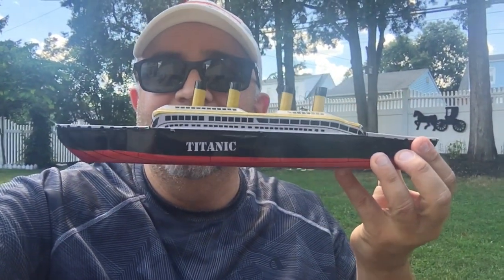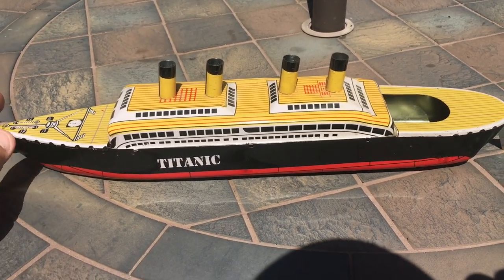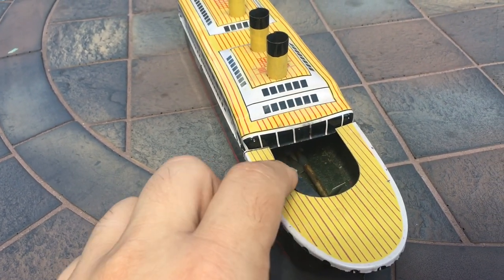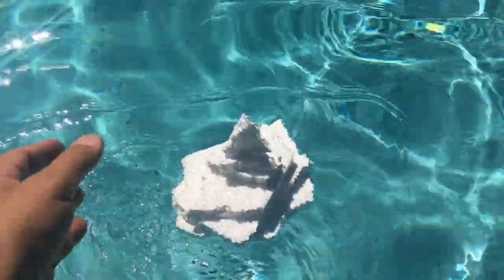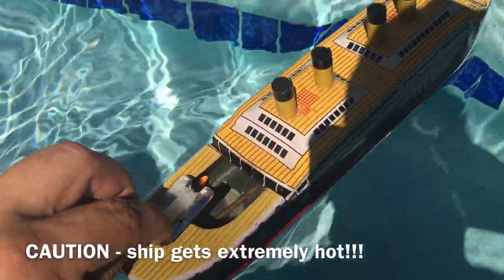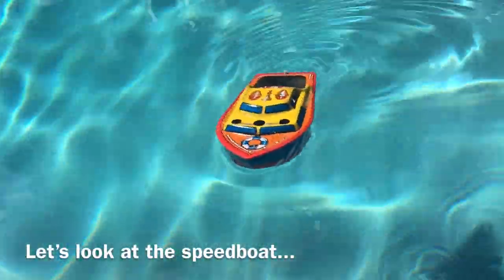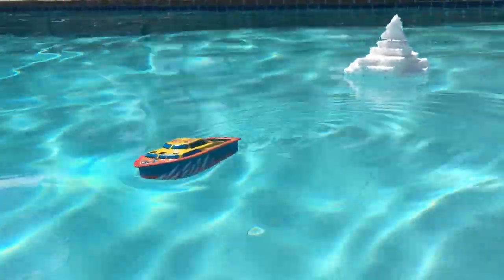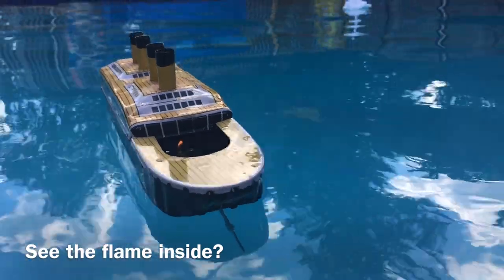Steam Powered Toy Titanic, Steam Powered Toy Boats, pop pop Titanic, Putt Putt Titanic, Tin Titanic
A look at my retro steam powered toy Titanic and speedboat. These are steam powered toys that use a real functioning boiler to generate steam to propel them through the water. These toys are more of a novelty - the fun is in how they work not really how fast they move. I show you how the boats operate and then try to get them going in the pool. This is not an unboxing or review - but more of a demo on how they work... No sinking models in this video. Just an FYI, I did make a short video of this steam powered Titanic before... It was one of my first videos posted on youtube - it was a test video of how to film boats and learn to add sound etc. honestly it is incredibly short, lacks a plot and is really bad (It's still posted if you want to see it) ... so this is a replacement of that video... It's longer and more detailed, and hopefully a little better than the original practice video I made a few years back. For this video: Music by Paul Rothman "Pink Deville".

* 5:09 sorry there is a spelling mistake on the video (I made This really late one night - LOL) it should be “calm” seas not “clam” seas although I guess you could have a clam sea if it was a sea full of clams!